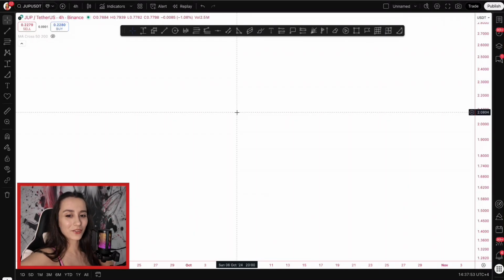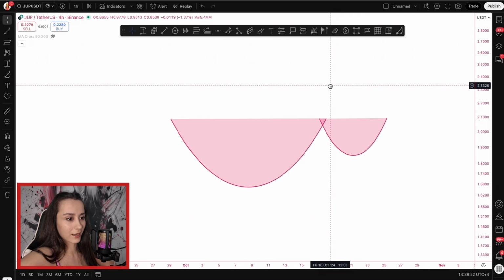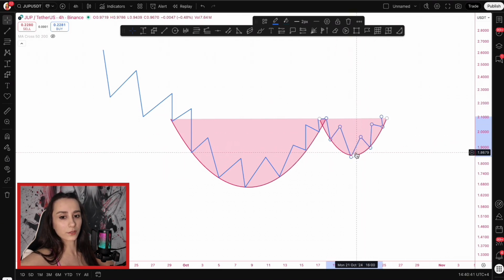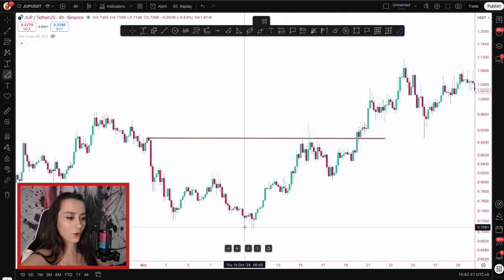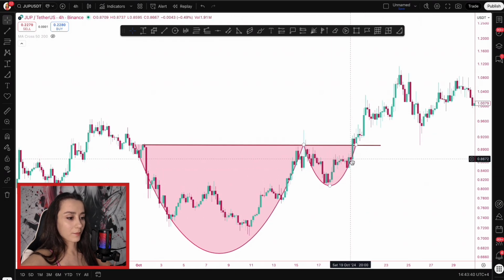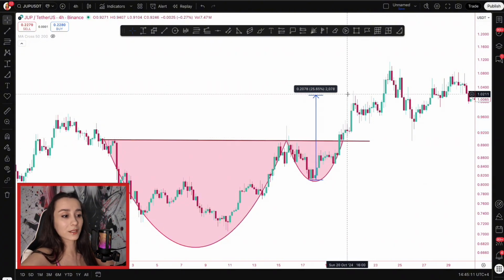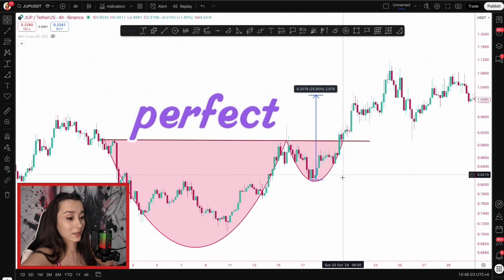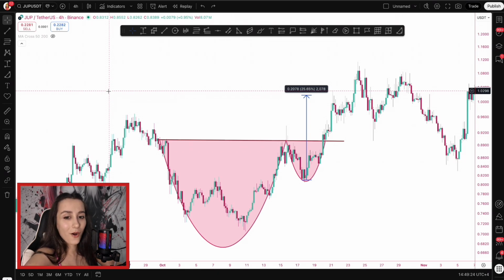Bullish Cup and Handle Pattern in Crypto | Continuation Formation Explained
In this video, I explain the Bullish Cup and Handle pattern in crypto and how it signals trend continuation after a period of consolidation.
You’ll learn how to identify the cup structure, understand the handle phase, and confirm bullish breakout levels correctly.

This video is part of my crypto technical analysis education series.

📊 Topics covered:

Bullish Cup and Handle pattern in crypto

Market psychology behind the formation

Handle consolidation explained

Breakout confirmation

Target & stop-loss basics